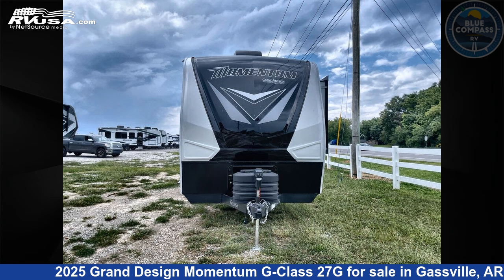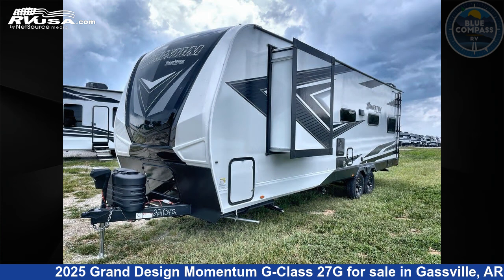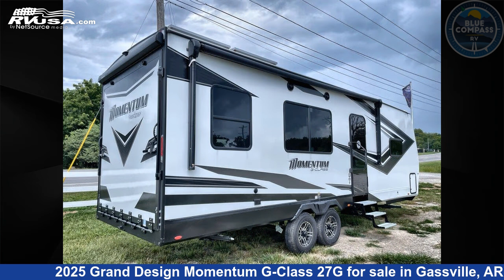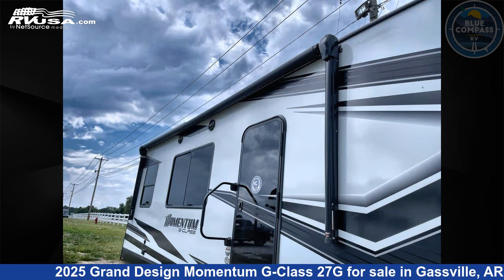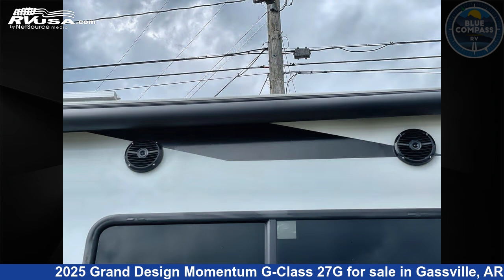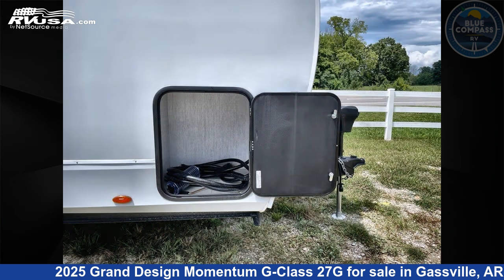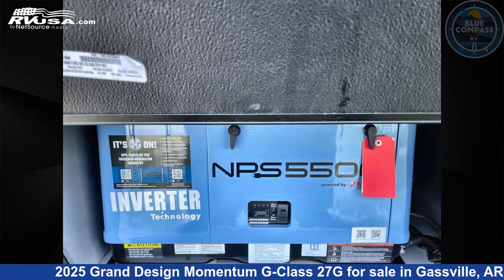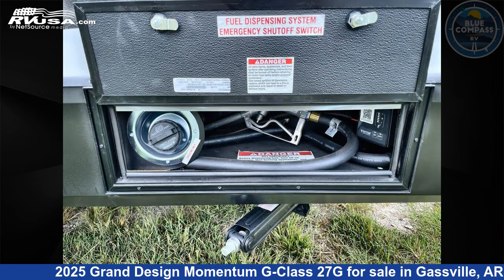Phenomenal 2025 Grand Design Momentum G-Class Toy Hauler RV For Sale in Gassville, AR | RVUSA.com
This 2025 Grand Design Momentum G-Class 27G is a Toy Hauler RV. It is located in Gassville, AR 72635 and is offered for sale by Blue Compass RV Gassville. This New Grand Design Is 32' 0" in length and features sleeps 4, Slideout, and 90 gal fresh water capacity. The floorplan layout of this Toy Hauler features Front Bedroom.